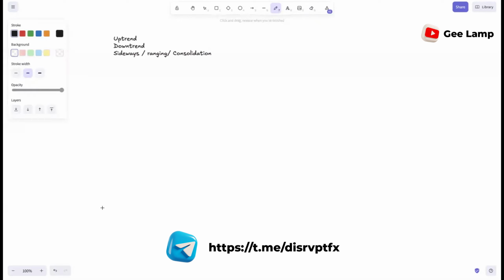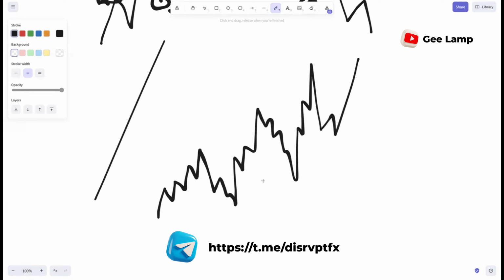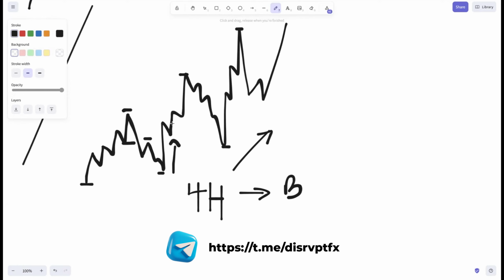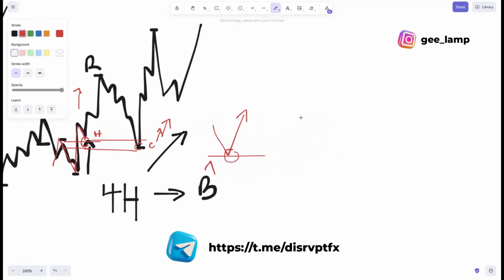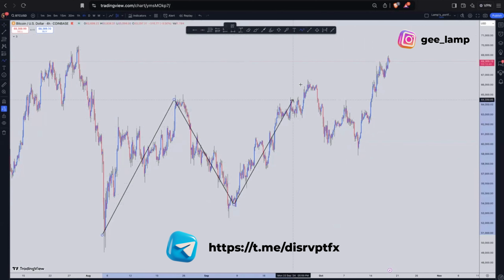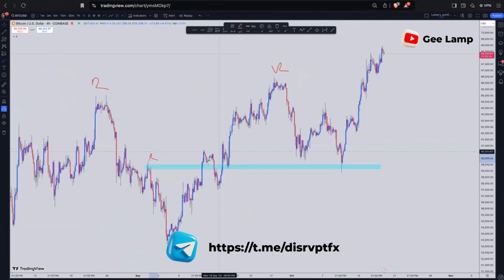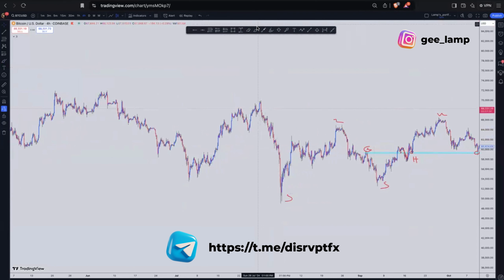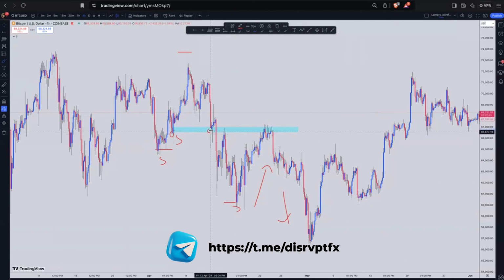Mastering Support and Resistance: Your Guide to Market Structure 101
Mastering the market structure is key for every forex trader. Understanding price action, support and resistance levels, and market trends can unlock the path to profitable trades. Remember, every chart tells a story.